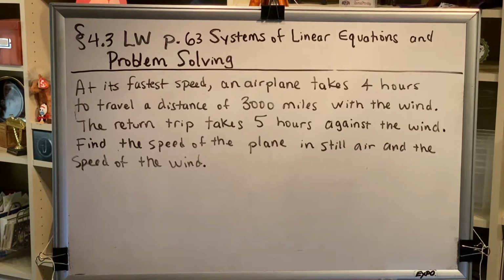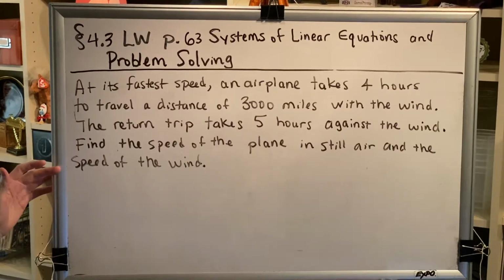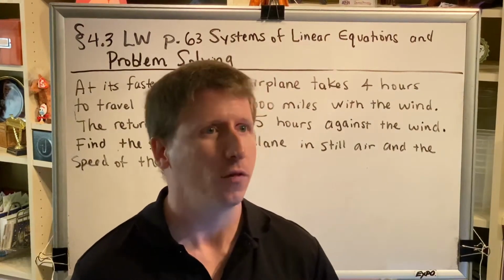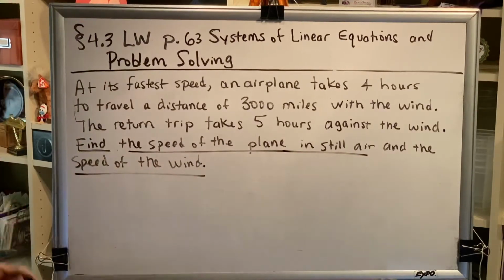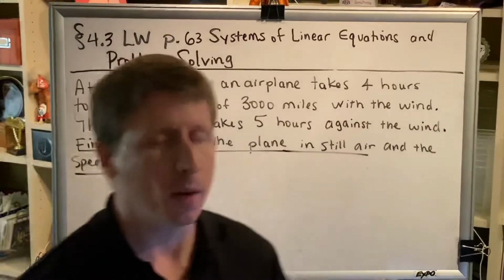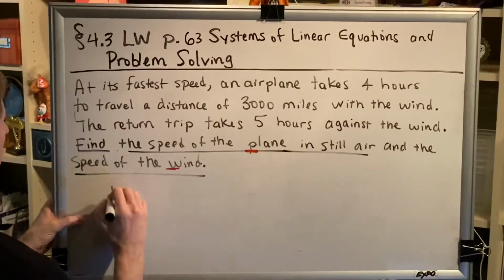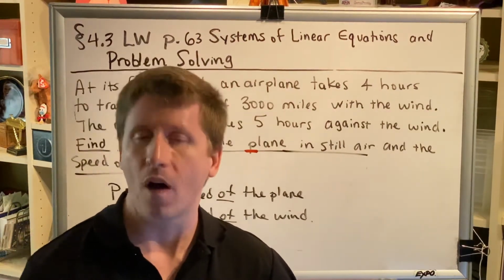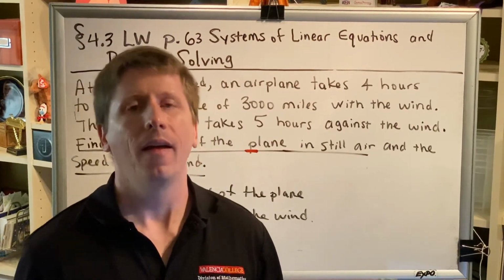Section 4.3 (Part 9) Systems of Linear Equations and Problem Solving